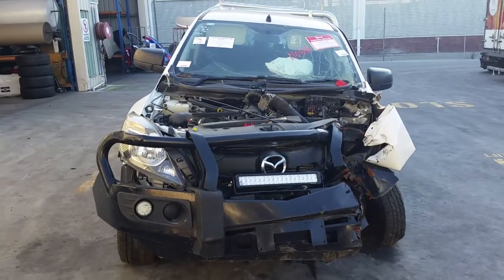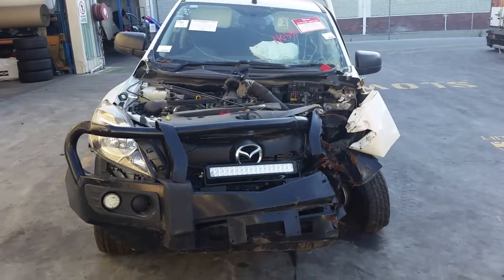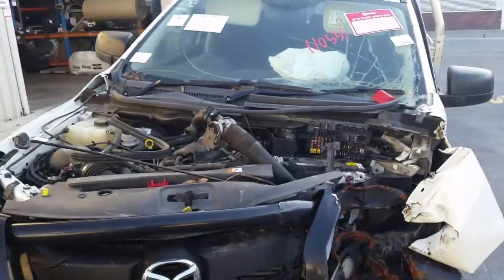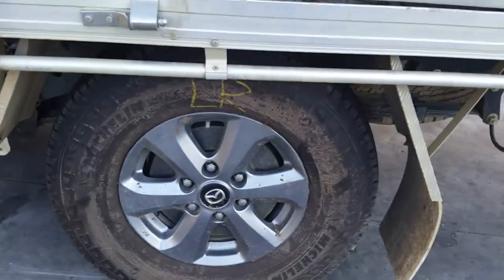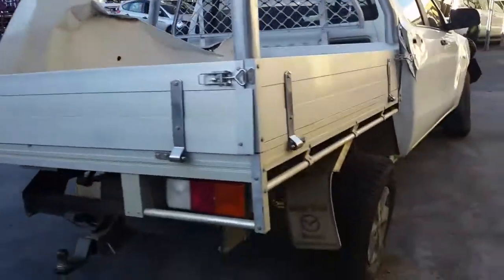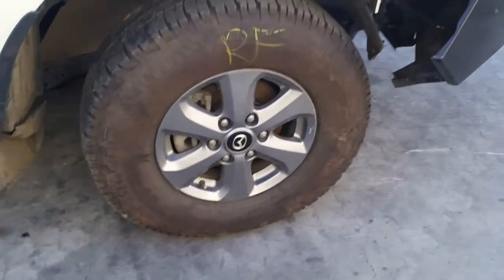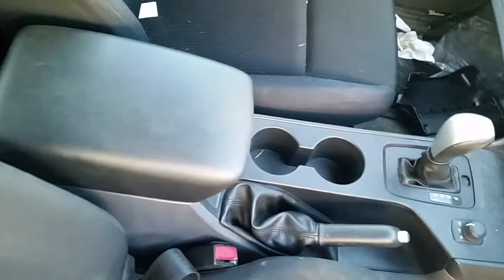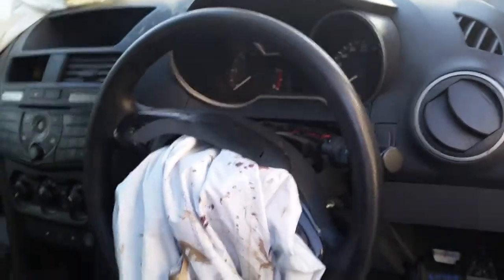Wrecking – 2017 Mazda BT-50 –Automatic 4WD 4077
2017  Mazda  BT - 50  – Automatic  4WD
3.2 Litre 5 Cylinder Diesel
Stock # 4077

And today we have a 2017 Mazda BT-50 dual cab ute. Stock reference number 4077. This shape runs from the 10th month 2011 and is the current shape. It has a P580 3.2-litre 5-cylinder turbo diesel engine, backed by an automatic 4WD transmission. P580 3.2 litre 5-cylinder turbo diesel engine.
This vehicle has sustained damage in the left-hand front. We have the left power door mirror in black. Left rear door appears to have no damage.
This vehicle is fitted with 16-inch factory alloy 6-spoke mags. The left rear has a good tyre. It has a factory fitted towbar supplied with all bolts, brackets, loom, neck, and module. Rear ladder rack. Right front 16-inch factory alloy mag with a good tyre. We have the driver's side door trim, power window master switch.
This vehicle is fitted with black cloth interior. It's got a black leather centre console lid, automatic console, automatic gear shifter, standard heater controls, factory single stack CD player, display cluster, courtesy lamp sunglass holder type, left sun visor, right-hand sun visor, instrument cluster, and a tidy vinyl steering wheel with cruise, audio, and phone buttons.

Ebay Store:  Total Parts Plus 1